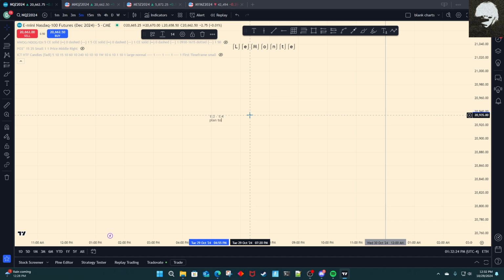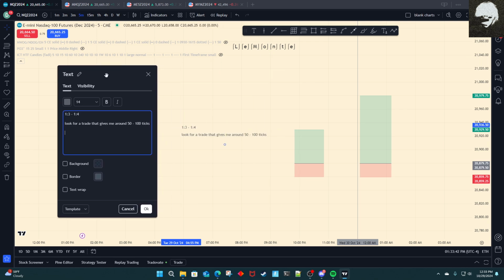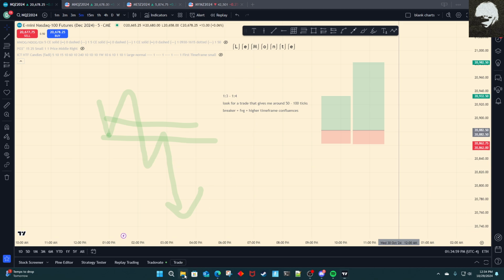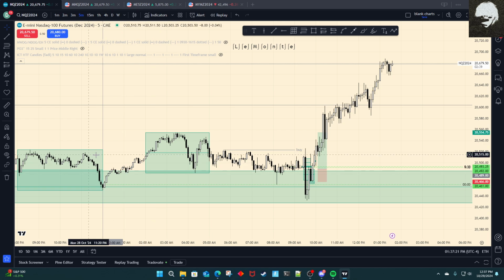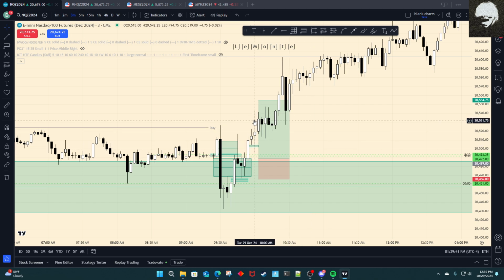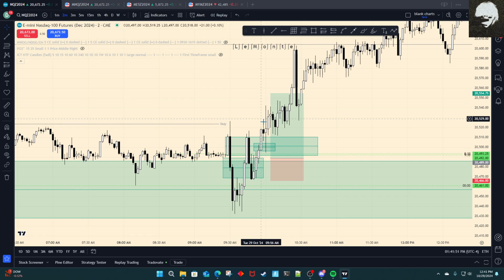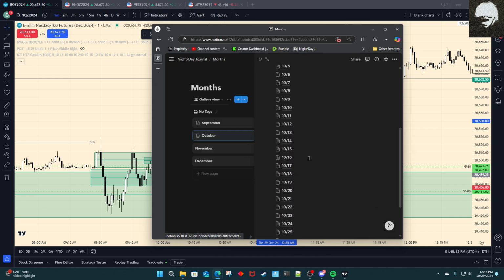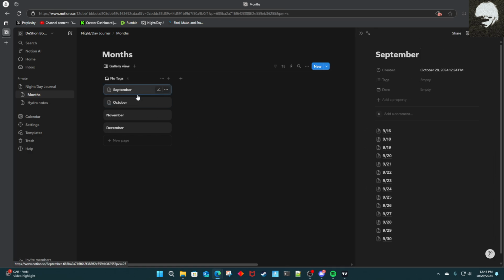Trade Review/ Extra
Notion.com - Trading journal/notes